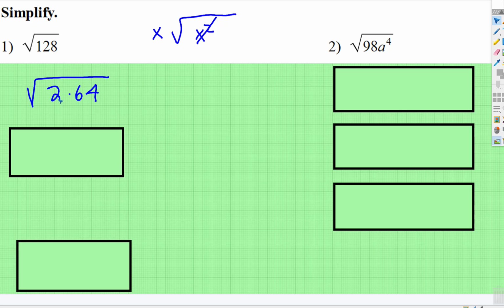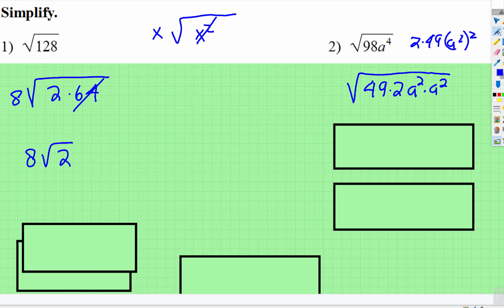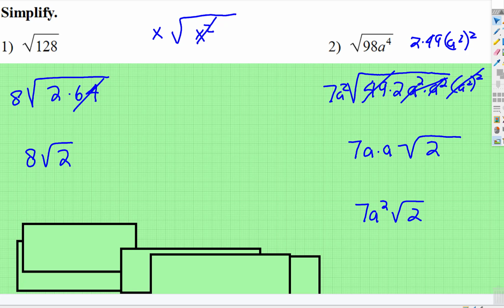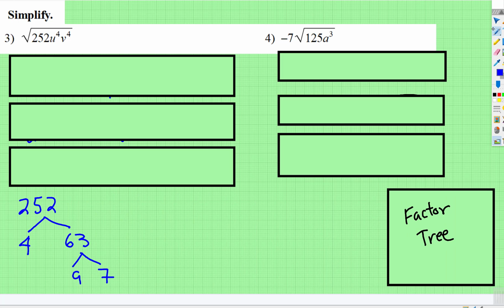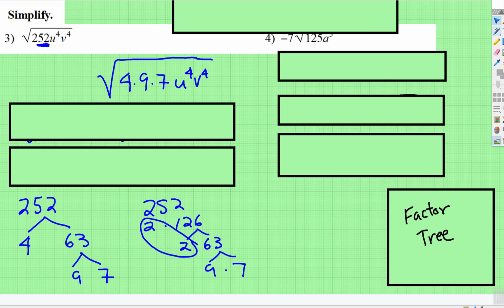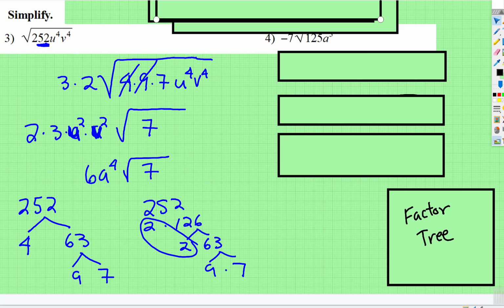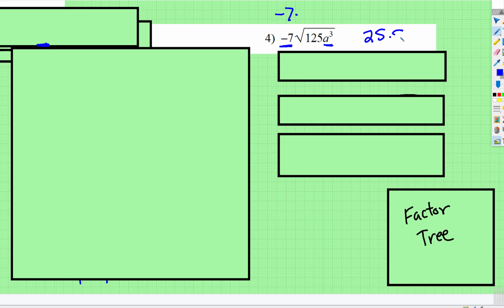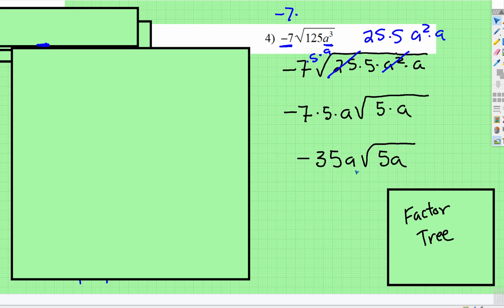Simplifying Radicals: Square Roots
This video shows how to simplify the square root of terms that are not perfect squares.